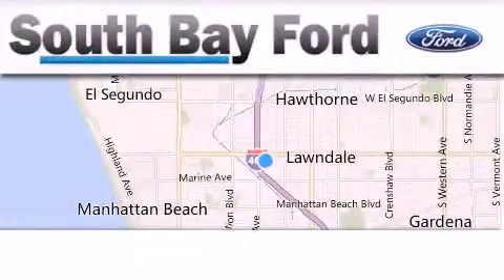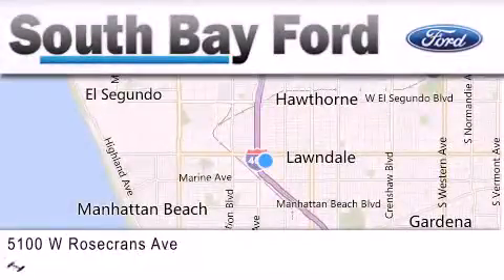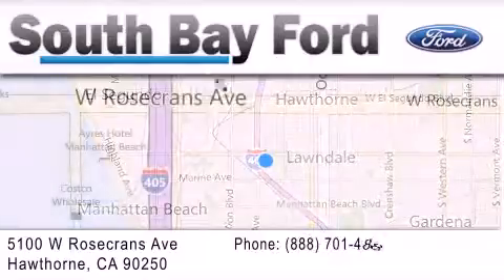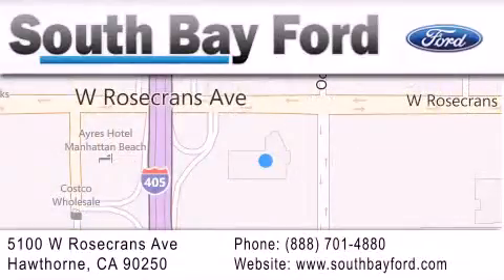2014 Ford C-Max Hybrid Hawthorne CA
We have been honored to serve the Hawthorne CA area , we promise that your experience at our dealership will exceed your expectations ! Year : 2014 Make : Ford Model : C-Max Hybrid Engine : 4 Cylinder Engine Trans . : AUTOMATIC Exterior : STERLING GRY Interior : CHAR BLK HTD LTH STS Stock : R52083 South Bay Ford 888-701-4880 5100 West Rosecrans Avenue Hawthorne , CA 90250